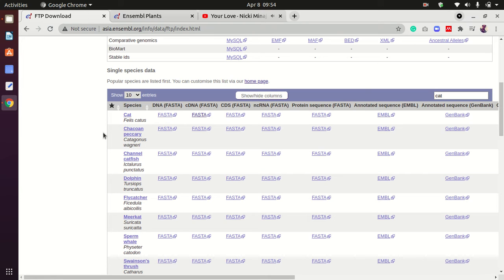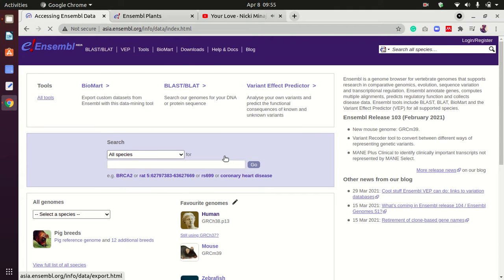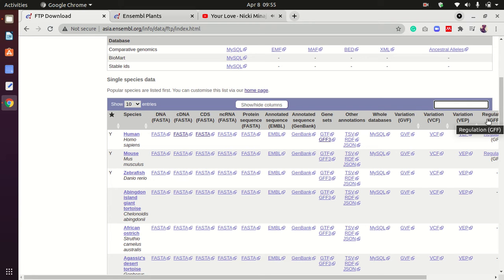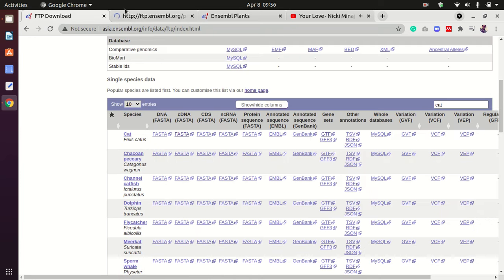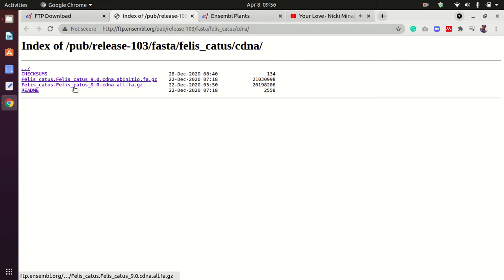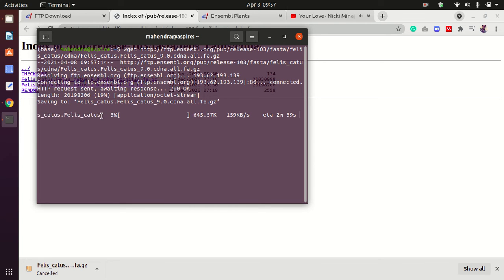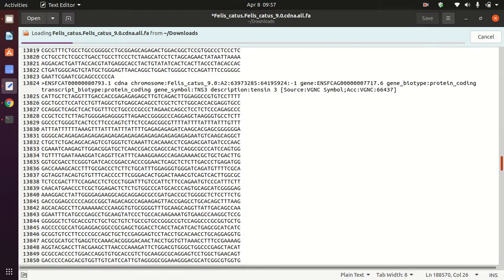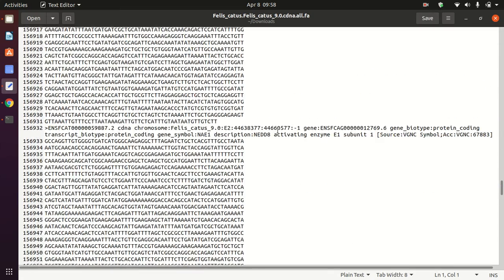How to download datasets from Ensembl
Ensembl is a genome browser for plant and animals genomes that supports research in comparative genomics, evolution, sequence variation and transcriptional regulation. Ensembl annotates genes, computes multiple alignments, predicts regulatory function and collects disease data. Ensembl tools include BLAST, BLAT, BioMart and the Variant Effect Predictor (VEP) for all supported species.